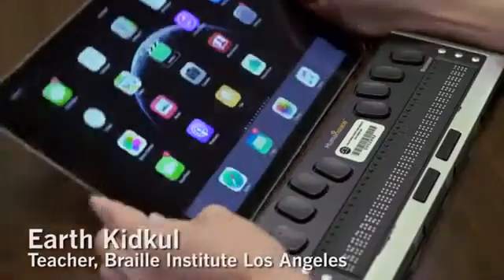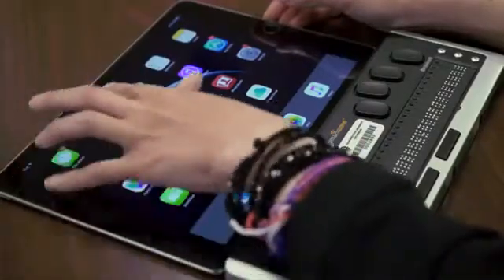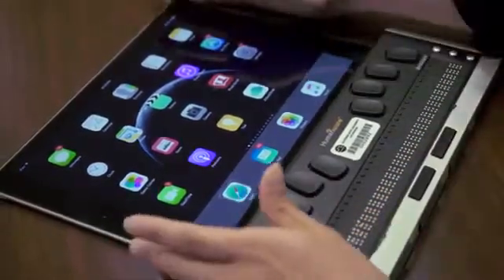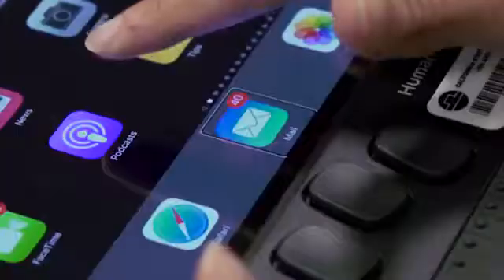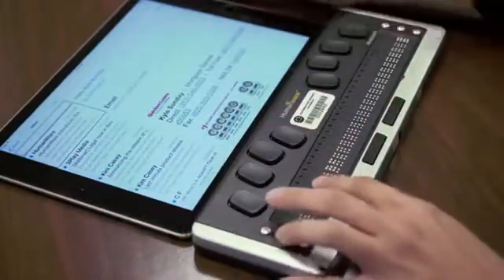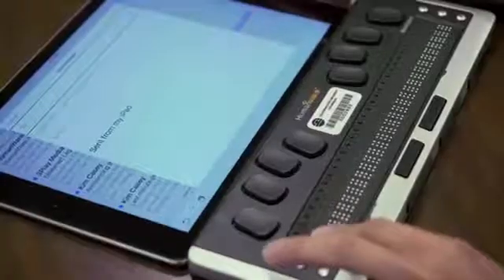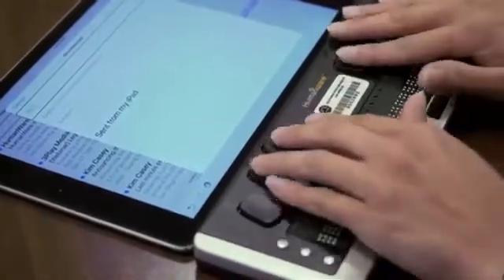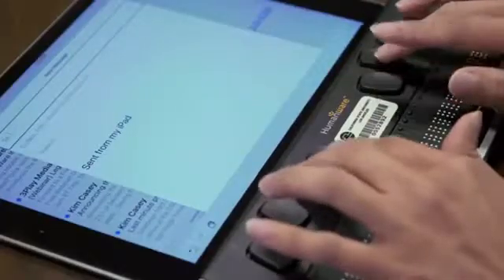Earth showcasing the Use of iPad with braille display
How blind and deaf-blind people use iPad.
Navigate iPad using braille display and voiceover for blind or deaf blind users.